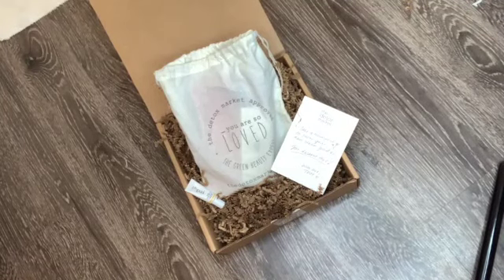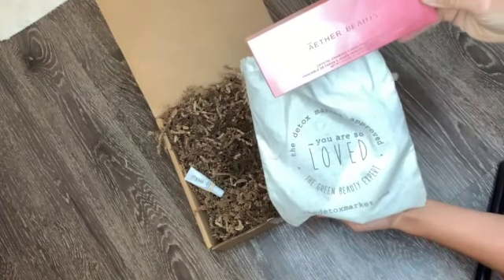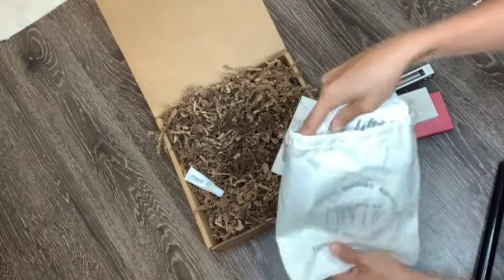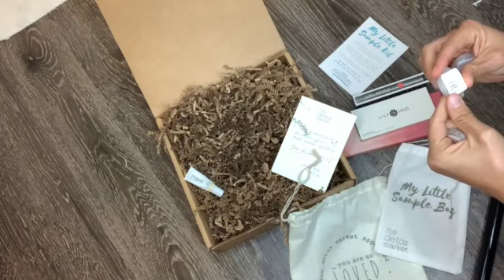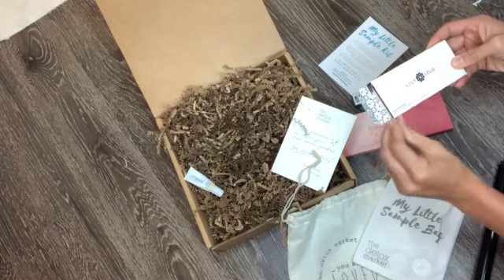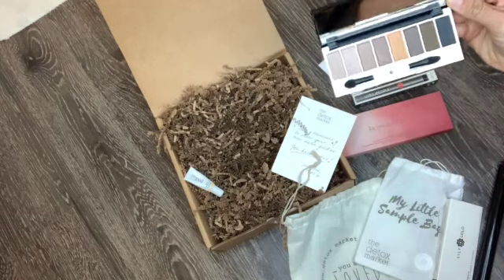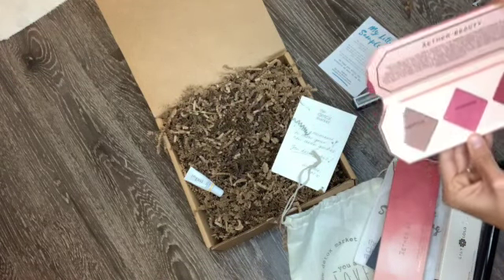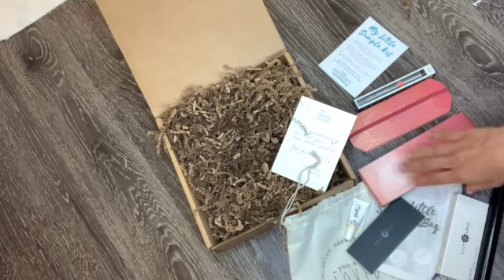Detox Market ~Non Toxic Makeup~ Open Box Review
Hi! I'm so glad you are here. I hope you enjoyed my review of the Detox Market. I loved ordering these fun new items from a company that believes in clean non-toxic beauty products.
b=1434347&u=2155201&m=54367&urllink=&afftrack=